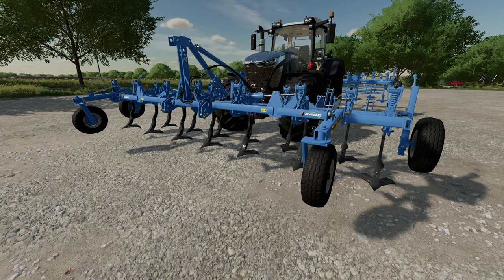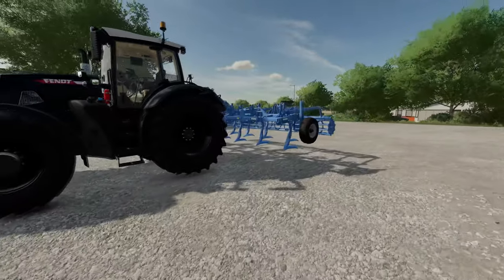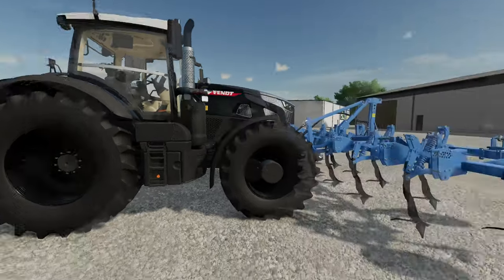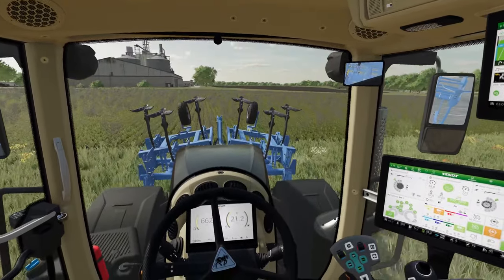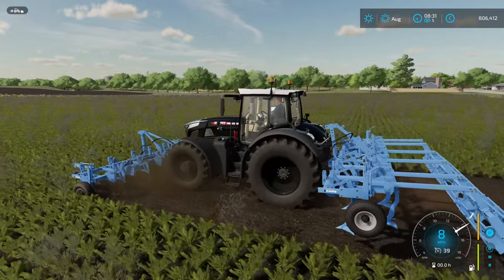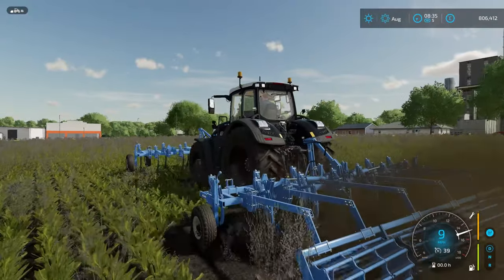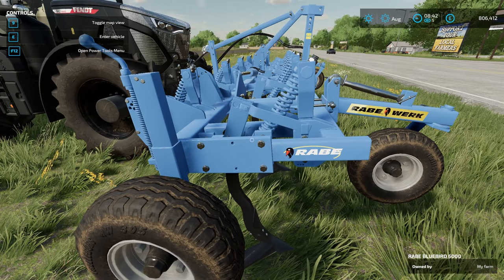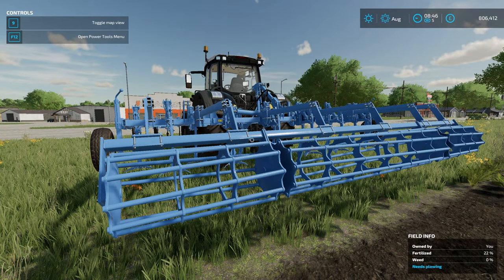Rabe Bluebird 6000 - BY SMI MODDING TEAM! Farming Simulator 22 Mod Review.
Welcome to a mod review for Farming Simulator 22. Today we review the Rabe Bluebird 6000, By The SMI Modding team. This model was built in collaboration with @[ISG] Giuliano - TIF TheItalianFarmer. It features:

   - Real Animations
   - Very high level of detail
  - PC/Console Compatible

The Rabe Bluebird 6000 has already been uploaded for testing with GIANTS, so we can expect to see more of this shortly.

Hardware:
Hardware links: